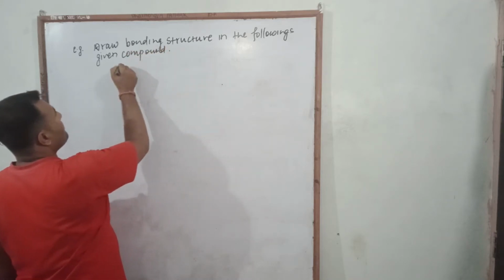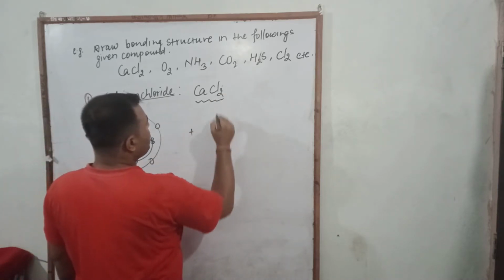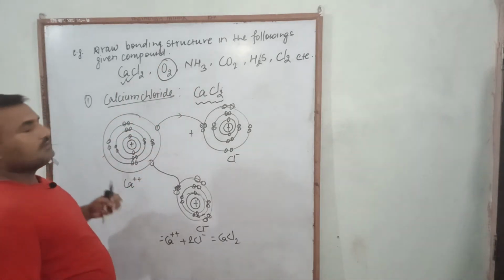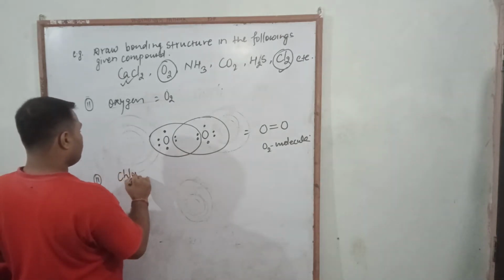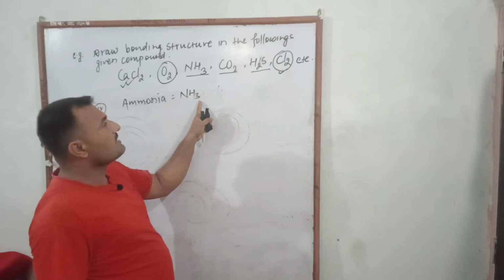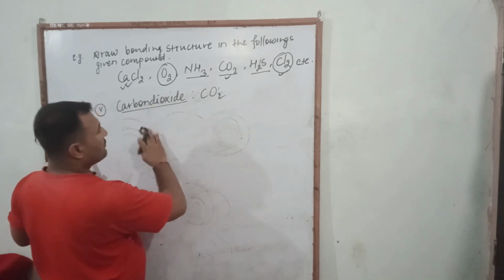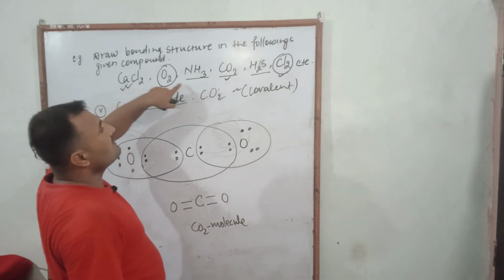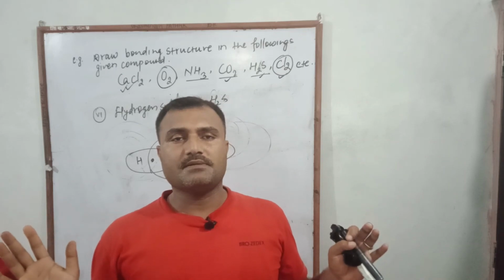How to draw dot structure of electrovalent and covalent bond#classification of element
dot structure for electrovalent and covalent bond for .